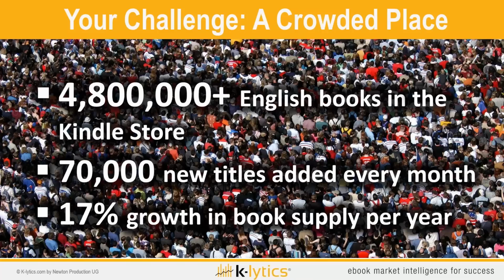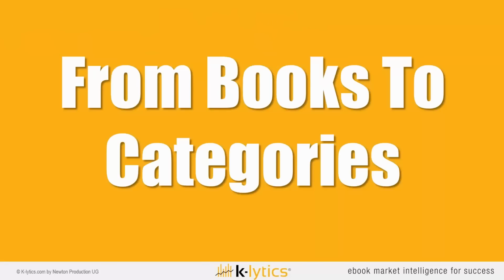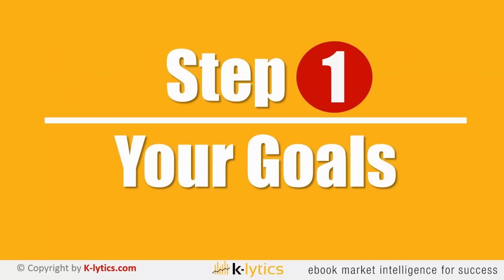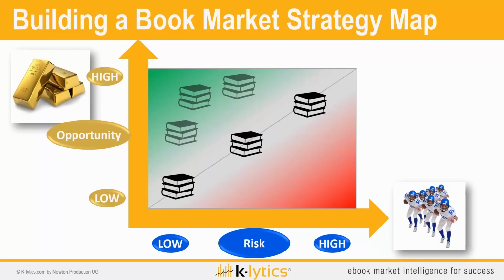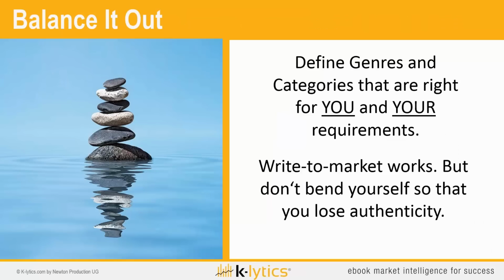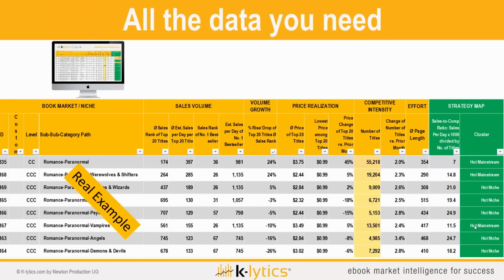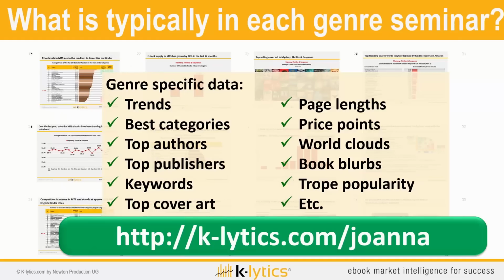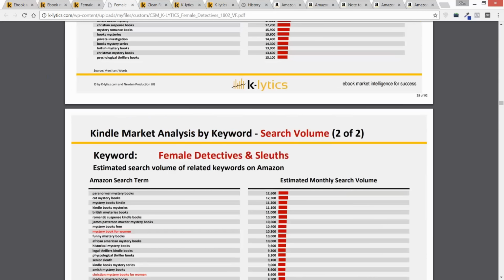How To Use Amazon Categories To Sell More Books With Alex Newton From K-lytics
This is a replay of a live webinar that I did with Alex Newton from K-lytics recently about how to use categories and keywords to sell more books. See below for time stamps and topics covered.

YOUR GUIDE TO THE WEBINAR CONTENT

Video Time | Topics Covered:

00:01:20 Who is Alex Newton?

00:04:05 Beyond the Kindle gold rush. How K-lytics was born.

00:05:40 Facts about the Kindle self-publishing landscape today

00:07:30 Amazon Kindle revenue vs. ebook supply

00:09:55 Amazon sales rank and what many people miss

00:13:00 The basic formula behind the Amazon sales rank algorithm

00:15:40 What number one bestseller ranks really mean

00:18:30 The Amazon category hierarchy explained

00:19:47 Why book categories are essential for your book's visibility

00:22:30 How Harry Potter uses categories for increased visibility

00:25:55 The highest-selling and worst categories on Kindle

00:30:00 Step 1: Author Goals - Two fundamental questions explored

00:33:21 Step 2: Finding high-selling categories

00:33:47 The difference between bestseller lists and search results display

00:34:48 Actual data: The highest selling Kindle subcategories

00:36:00 How to gauge books sales trends - examples

00:38:00 Amazon book search hack: negative search operators

00:40:00 Steü 3: How to balance book supply and book demand

00:42:00 Example: Gothic Romance vs. Romantic Erotica

00:44:15 Romance: performance differences of 60 categories

00:44.52 Science Fiction and Fantasy: from niches to mainstream

00:45:45 Step 4: Finding categories that are easy to rank in

00:46:45 People gaming the Amazon Kindle category system

00:48:30 Step 6 How to ensure broad exposure of your book

00:49:20 Example: Bella Forrest - Books with more than 10 categories

00:50:00 Step 6 Finding categories that have a topical fit with your book

00:51:16 Amazon hack: How to find all categories that a book is using

00:55:17 How to find and get into all these desired categories?

00:56:00 BISAC Codes and KDP Dashboard vs. the Amazon storefront

00:59:30 How K-lytics has the research already done for you

01:00:00 K-lytics genre database demonstration

01:01:00 Book trend and book genre monitoring

01:10:30 Live question and answer session

01:13:30 Typical content of genre seminars

01:15:00 Top selling cover research example

01:16:00 More about K-lytics memberships

01:18:00 Print book vs. ebook penetration by genre

01:20:00 Kindle hack: How to determine the exact size of a category in 2018

01:25:00 How to ensure sales rank fluctuations do not lead you astray

01:26:15 Full demo of a K-lytics genre seminar content

01:29:00 Author rank, category rank, and wrap-up and contact information